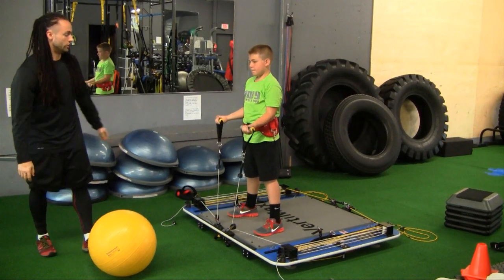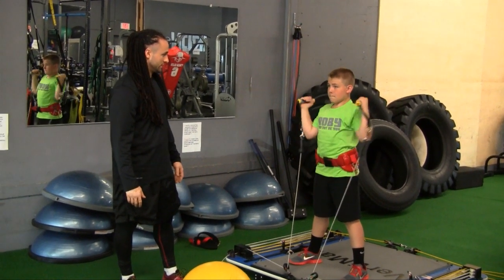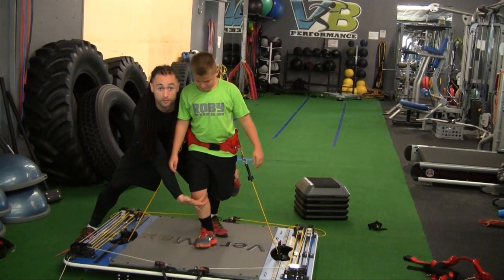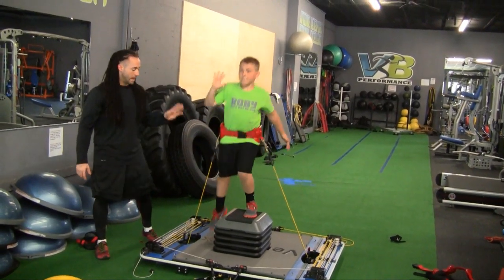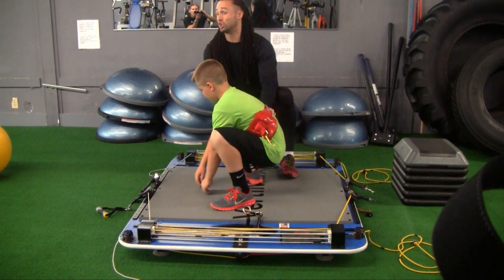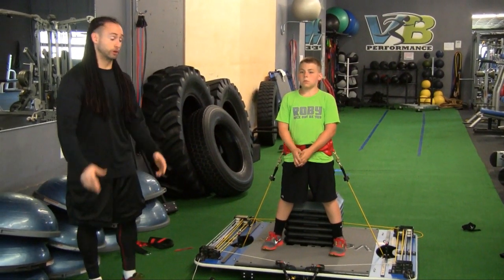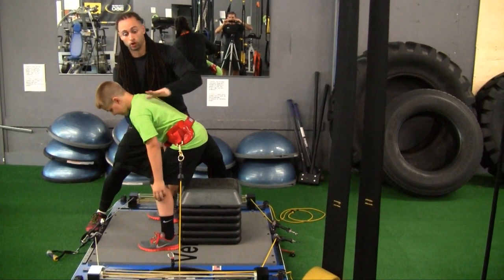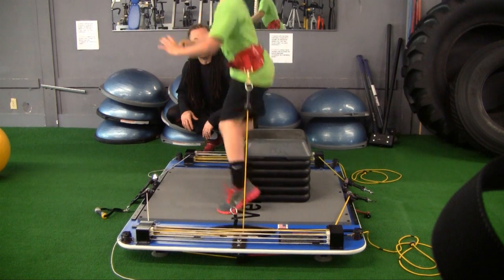Youth Strength, Speed & Agility Training (Complete VertiMax Workout - Part 1 of 4)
This youth sports performance training video demonstrates functional sports strength training by a 10 year old athlete using the speed & power training system configured for youth athletes.

Segment 1 is the first of a four part series (see this play list to view the other 3 videos) where 10 year old Colton demonstrates the first of his four part workout safely training to develop upper and lower body strength for essential power and stability required for sports competition.

These base set of exercises conducted by Colton are implemented while standing on the VertiMax platform.